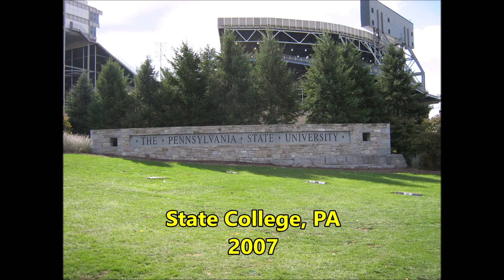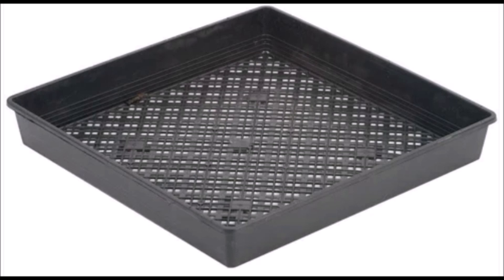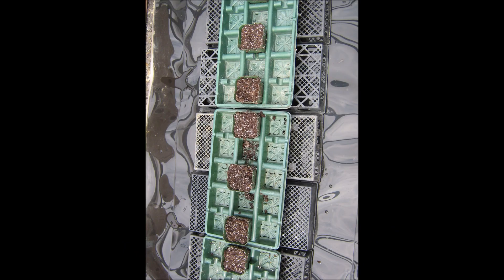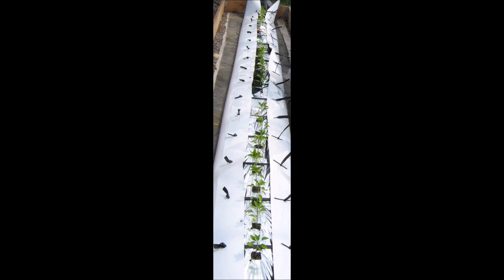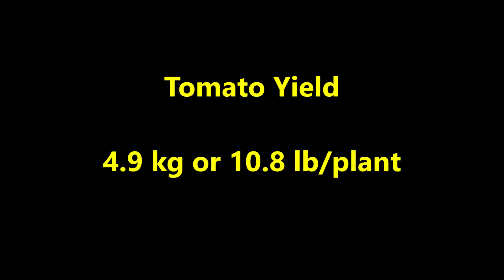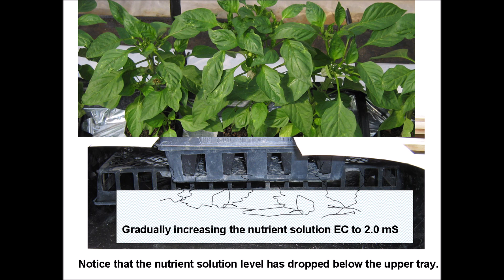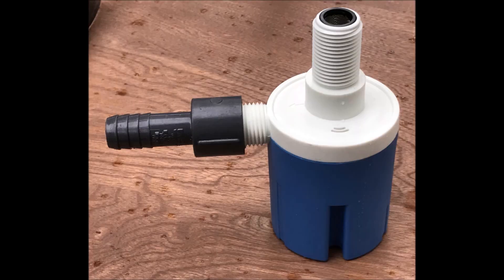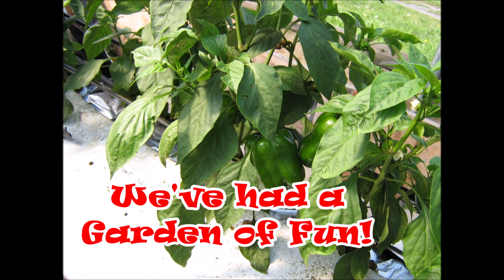Hydroponic Growing in a Roll out Plastic Tank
Hydroponic growing of eggplants, tomatoes and peppers in a roll-out plastic tank is described.   Suggestions and comments to refine and improve this growing method are welcome.